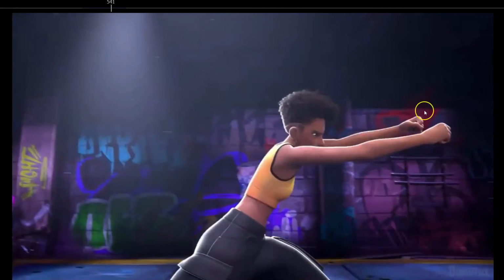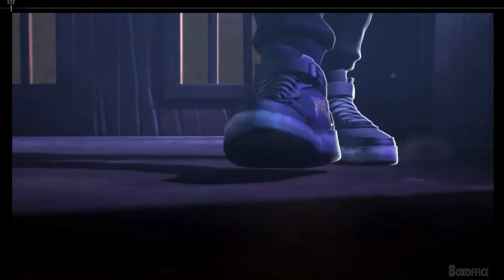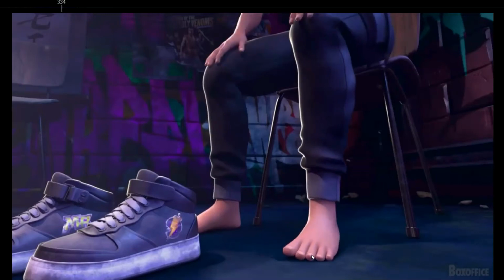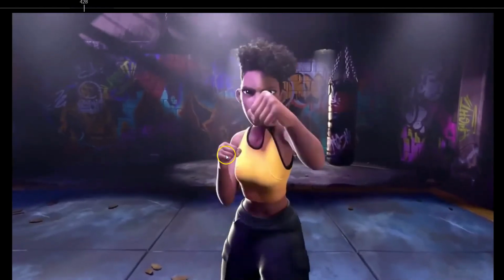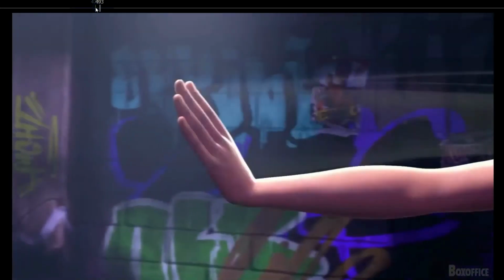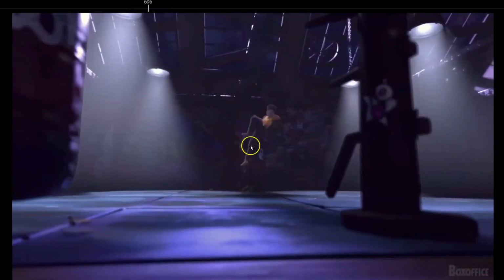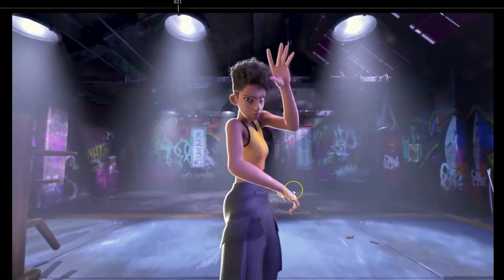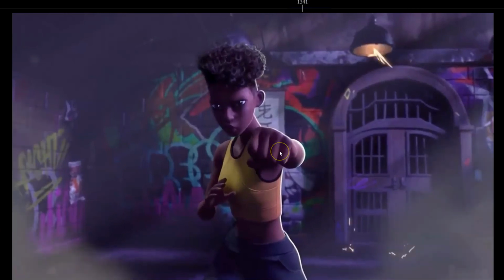Learn 3D Animation / Animation Analysis: MASTER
Learn 3D ANIMATION! First month FREE!!

If you Use blender I recommend you this RIG IS AWESOME!